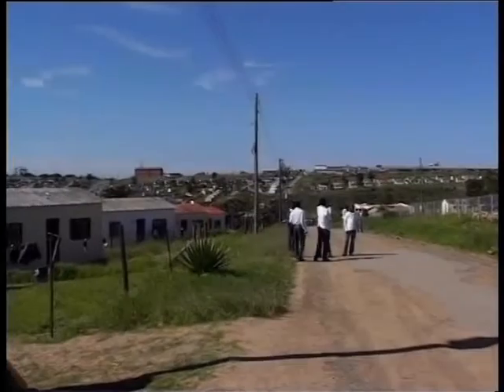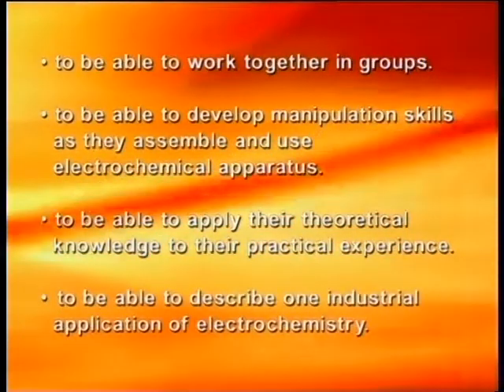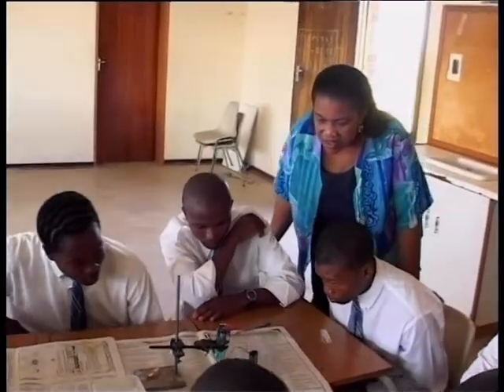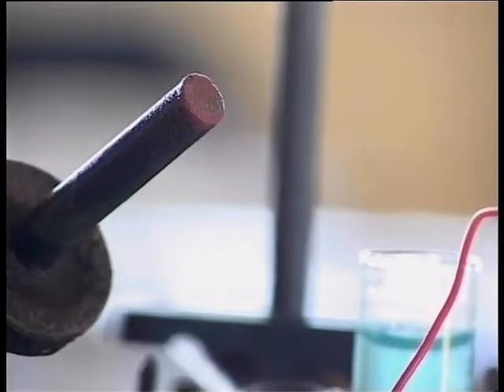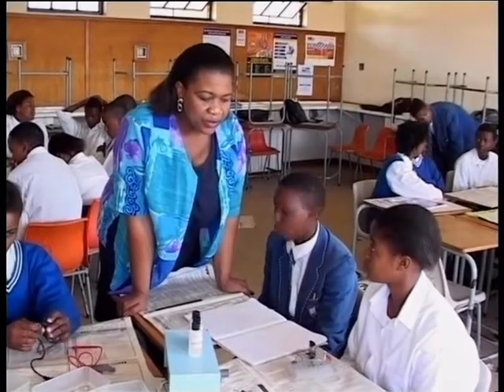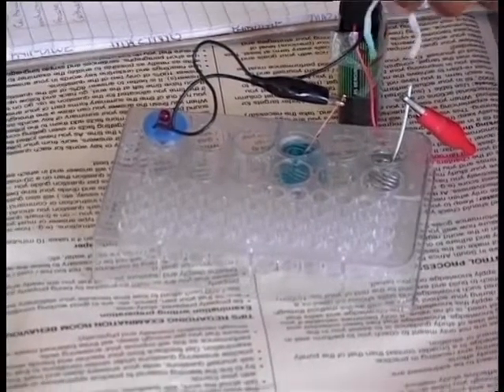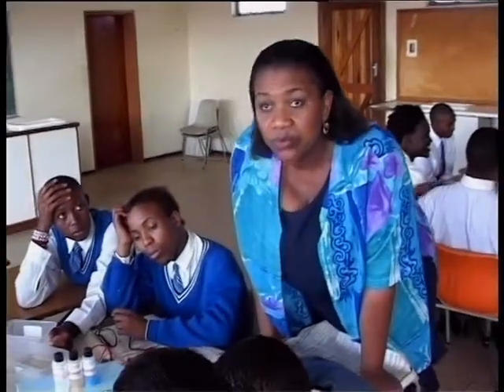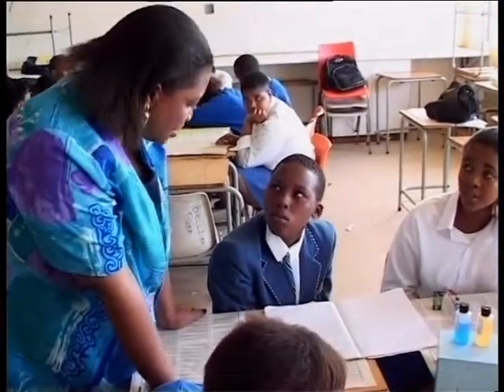Electrochemistry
During this lesson, each learner takes part in three experiments to achieve a better understanding of electrochemistry. A panel of experts discuss. This is suitable for FET science teachers.